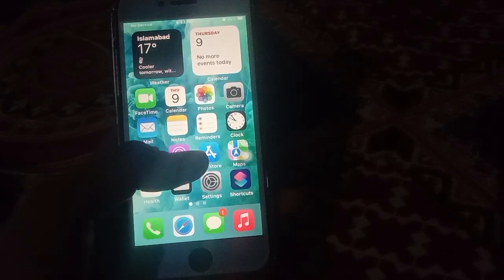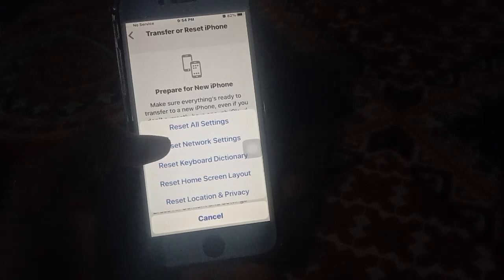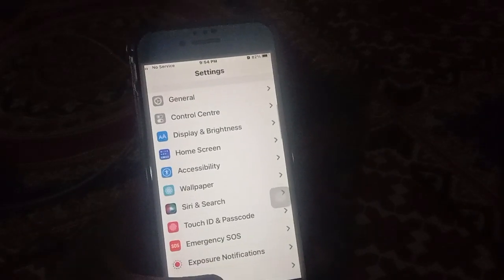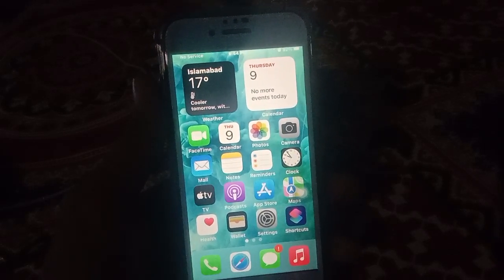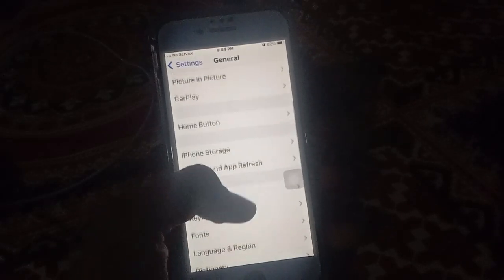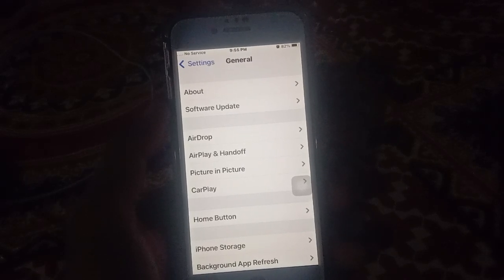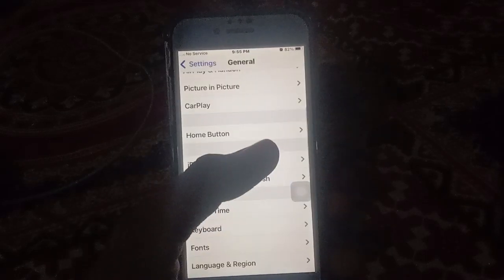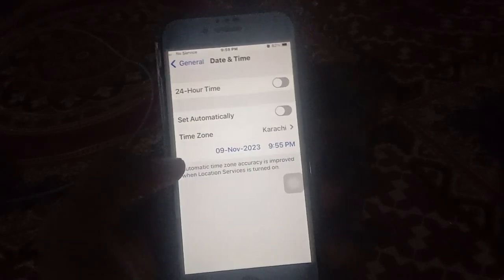How To Fix Unable To Verify App Error On iPhone (2023)